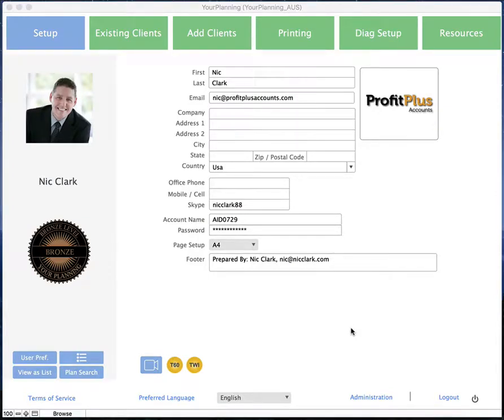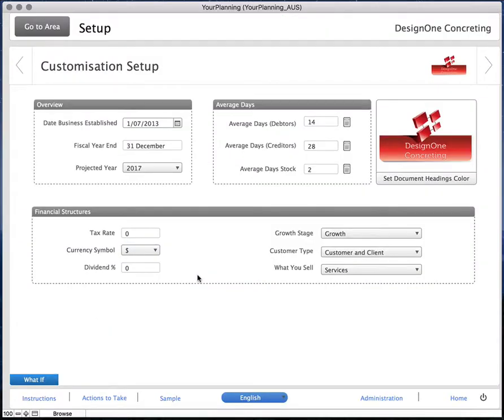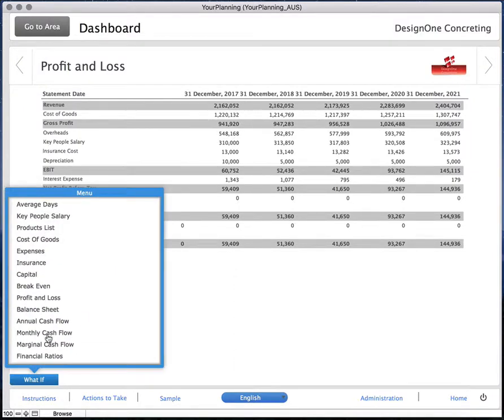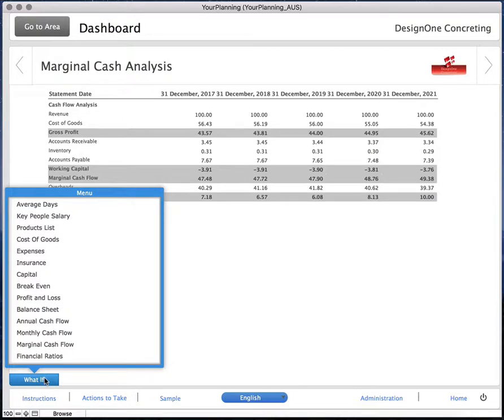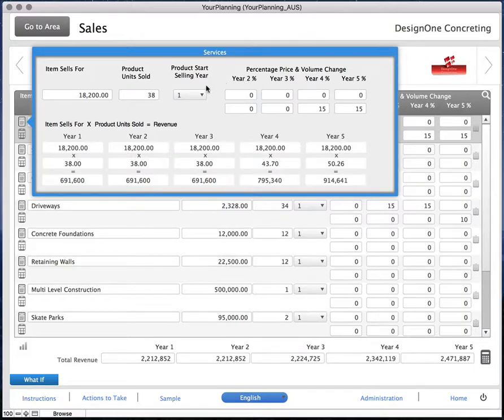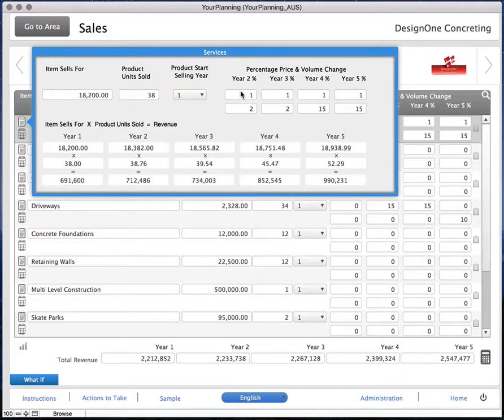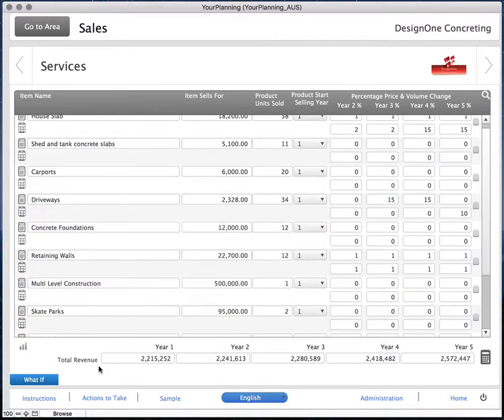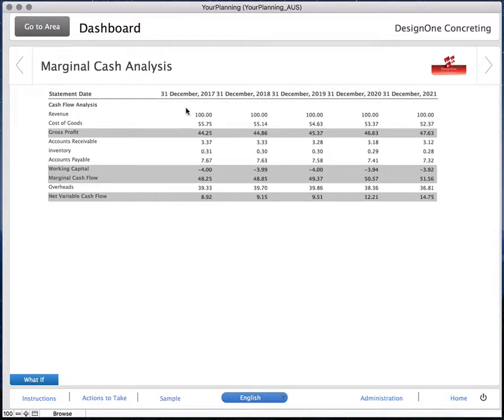"What If" Financial Modeling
‘What If’ capabilities built into our financial software make scenario modeling a breeze. No worrying about whether your Excel formulas are working and correct.

You can make changes in the business’s financials and see how those changes impact profitability, equity and cash. You can also show clients how small changes in their business can have a significant impact on results.